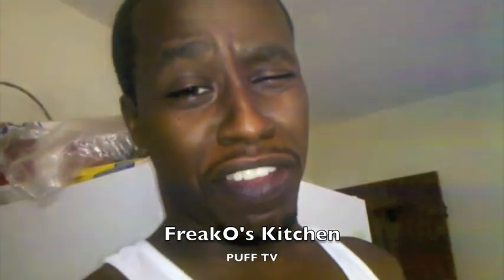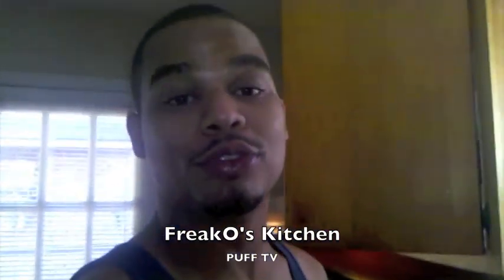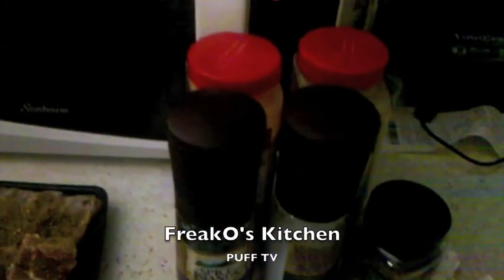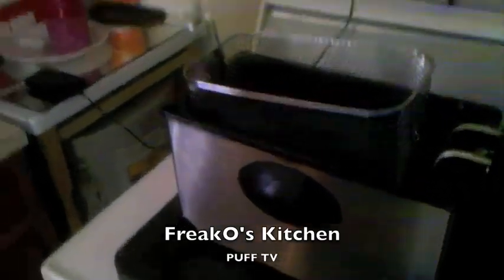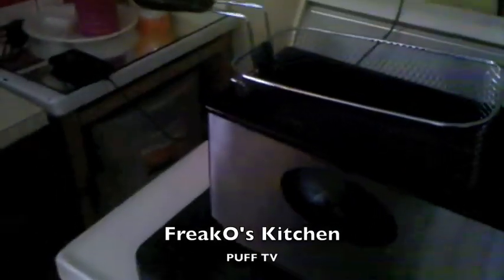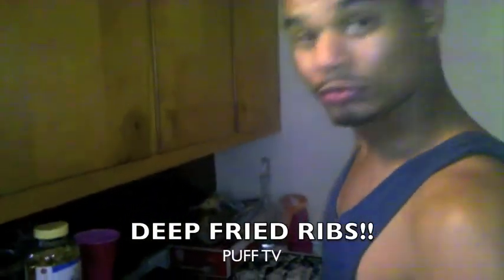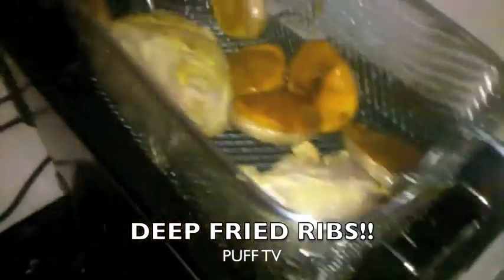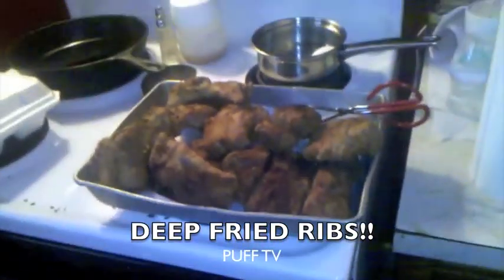PUFF TV..FREAKO'S KITCHEN.m4v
DEEP FRIED RIBS...PERSONTOWN/NC STYLE!!
CHEF.FREAKO VICE PRES OF PUFF TV!!